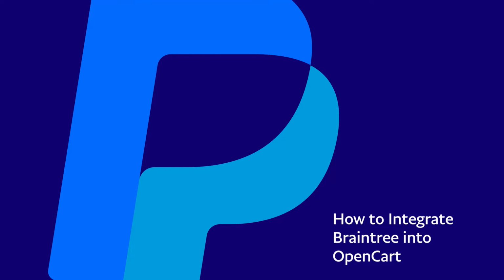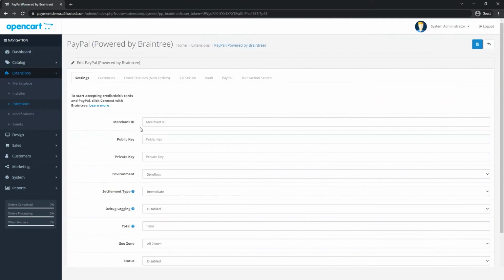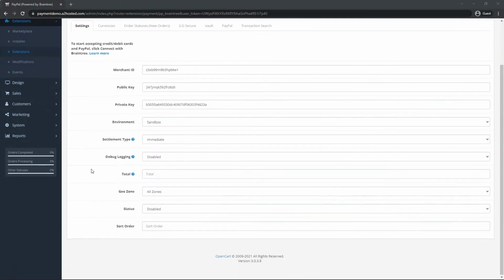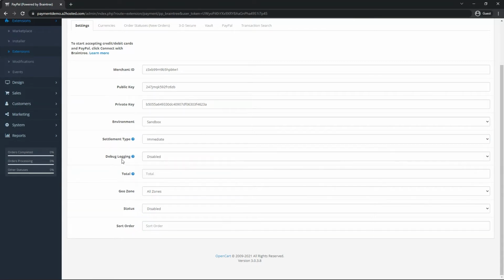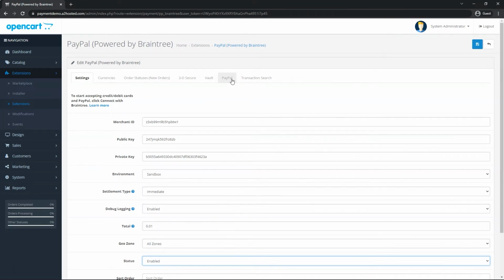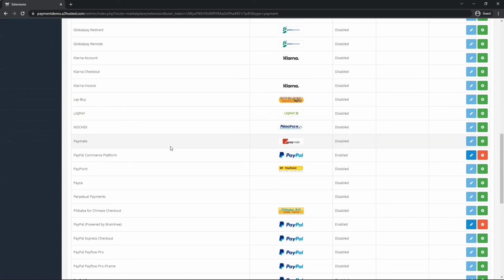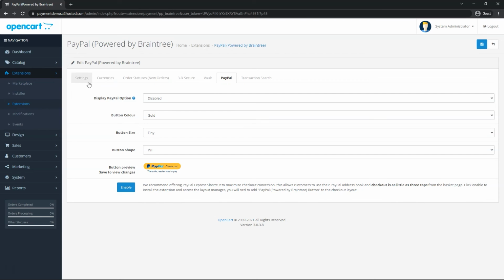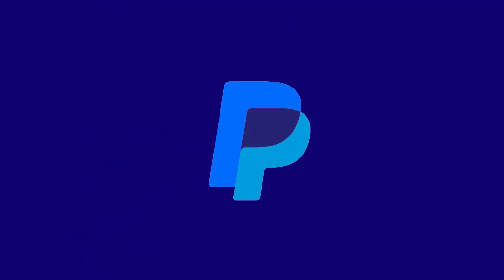How to Integrate Braintree into OpenCart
Learn how to integrate Braintree into OpenCart.

About our channel: PayPal Developers uploads the latest platform updates and tutorials for developers.